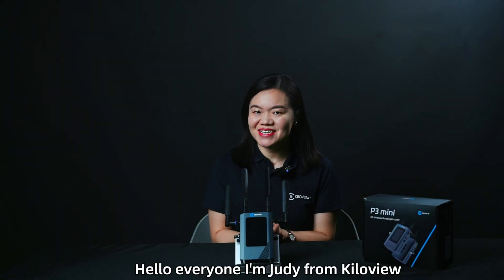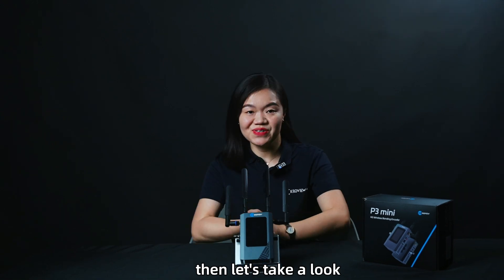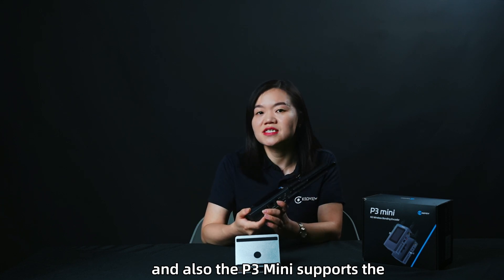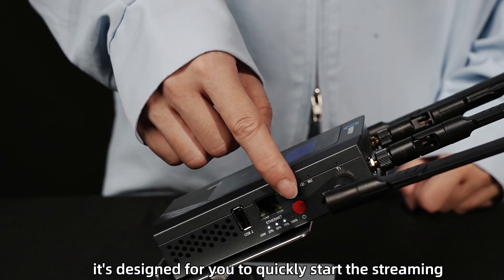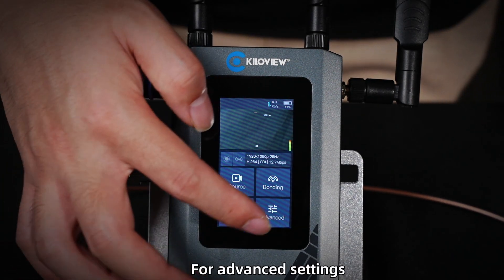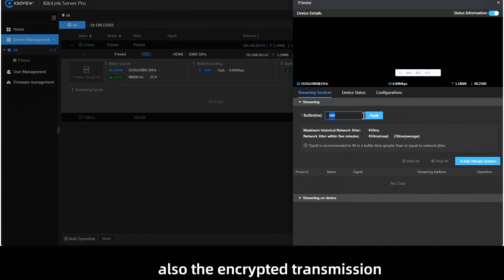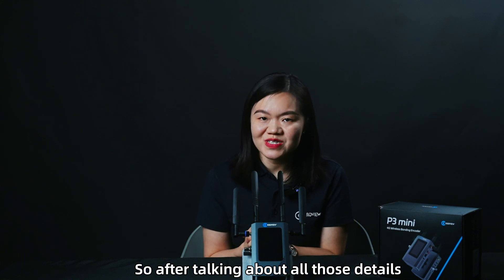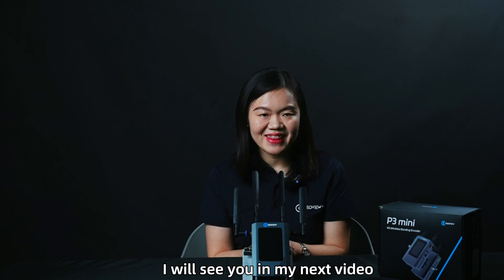Unboxing the Kiloview P3 Mini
Unboxing the Kiloview P3 Mini—a cost-effective and compact 4G wireless bonding encoder. Whether you're streaming outdoors or on the go, the P3 Mini is the ultimate solution for reliable live streaming. Let' s dive in and see why this encoder is a game-changer for your live productions!